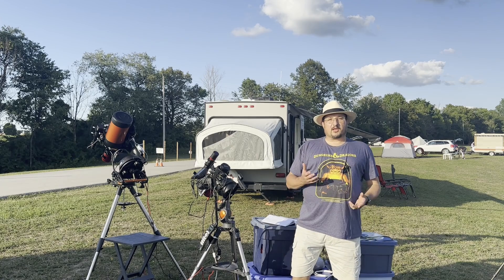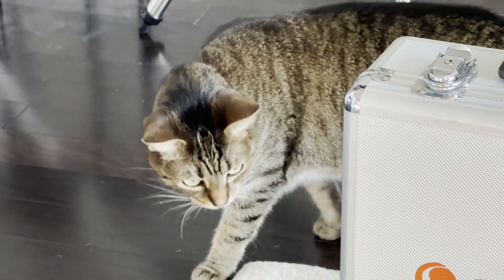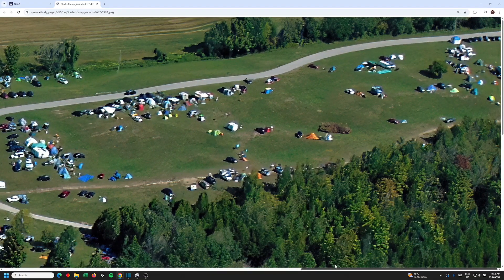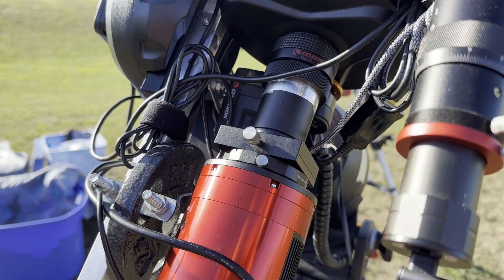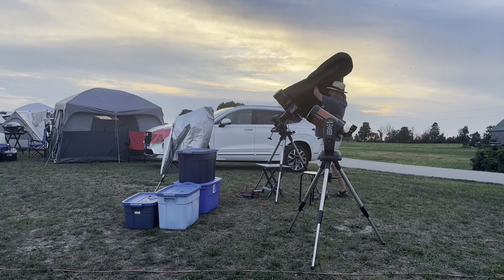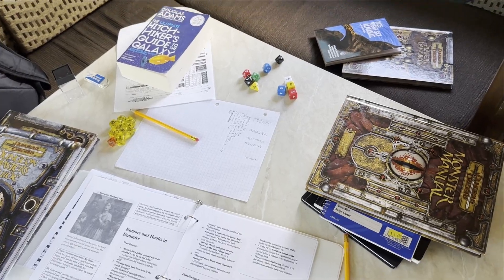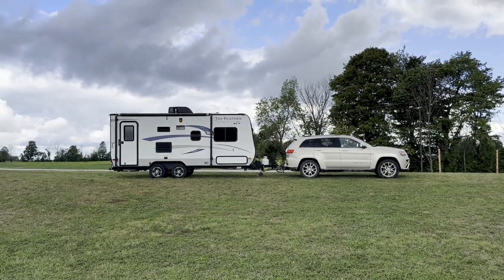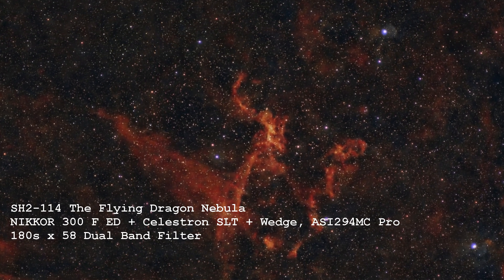MONSTER Astrophotography with a Celestron NexStar 6SE and ZWO ASI2600MC Pro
Using a Celestron NexStar 6SE telescope on an equatorial wedge, and a NIKKOR 300 F ED lens on a Celestron SLT mount  to image The Flying Dragon Nebula (Sh2-114), Skull Nebula (NGC 246 / Sh2-188), Cave Nebula (Sh2-155), Wizard Nebula (NGC 7380), Ghost of Cassiopeia (IC 63 & IC 59).

Is there a better way to geek out than to go to a star party and image some role-playing game inspired targets?  I'm at Starfest, Canada’s largest star party, hosted by the NYAA under Bortle 3 skies, where I try to capture some incredible fantasy-themed deep sky targets.

If you’ve ever wondered what it’s like to attend a big star party, how to prep your astrophotography gear for travel, or which cosmic objects look like creatures from fantasy, this video has you covered.

Clear skies!

Helpful Links:

spaceweatherlive.com — for real-time solar sunspot info
astrometry.net — for plate solving and field annotation

Telescope Control And Image Capture Software:
CPWI
PHD2

Post-Processing Software:
DeepSkyStacker
GraXpert
Siril
GIMP